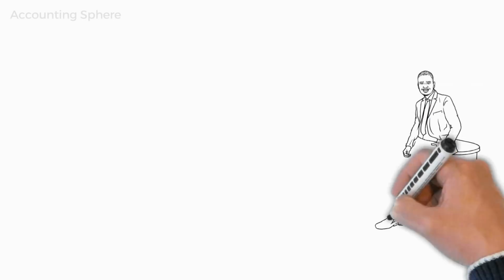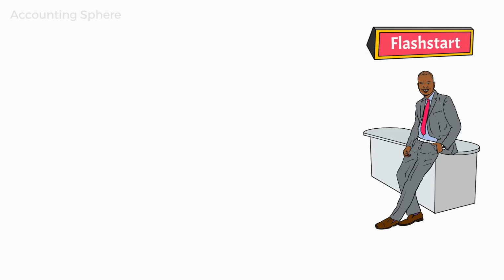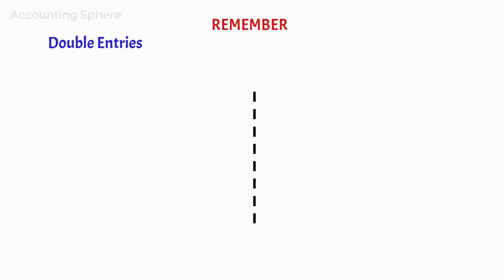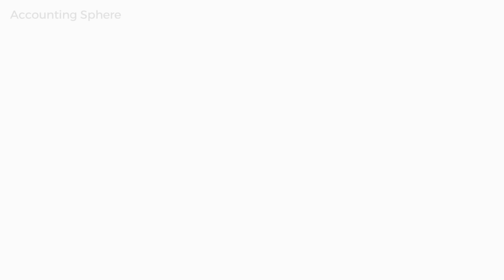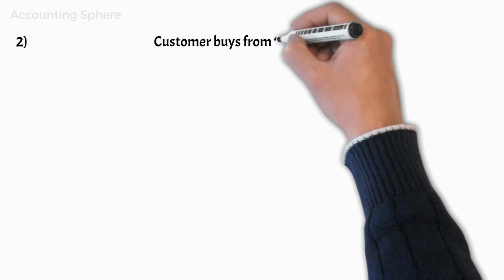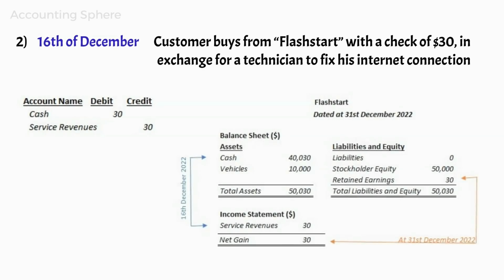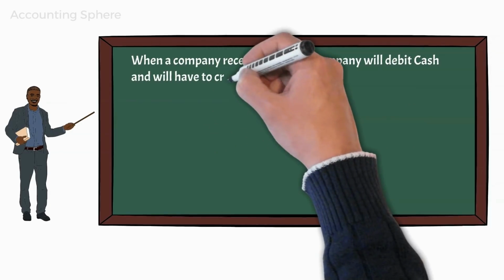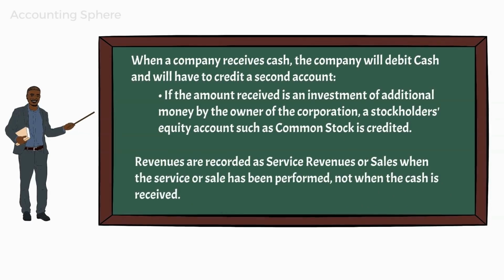Chart Of Accounts And Journal Entries In Accounting Explained!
Accounting Basics: In this episode of Accounting Basics for Beginners, I explain Journal Entries and Chart of Accounts.
In this episode of Accounting Sphere Basics Series, you will learn what are journal entries and chart of accounts. I've covered the following topics:
▪ The definition of accounting Journal Entries, as part of Basic Accounting for Beginners.
▪ What is a Double Entry system
▪ The definition of accounting Chart of Accounts, as part of Basic Accounting for Beginners
▪ What accounts are part of a Chart of Accounts and the logic behind it.
▪ How to check that your Journal Entries balance.
▪ Review accounting principles
▪ Journal Entries for Dummies
▪ And... of course, we will talk through Journal Entry examples.

⏱️TIMESTAMPS
00:00 Intro
00:27 Double Entry system
00:52 Chart of Accounts
02:01 Balance Sheet Accounts
02:27 Income Statement Accounts
02:45 How the Chart of Accounts Works
04:30 Journal Entries Examples
07:06 Chart of Accounts Examples

The interface between journal entries and the chart of accounts is not immediately visible to some persons, hence I made this video about journal entries chart of accounts to help you understand!

So if you would like to find out more about the Chart of Accounts and Journal Entries, check this video and my channel for other Accounting Basics videos!

Now that you have viewed our YT vid about journal entries chart of accounts did it assisted?
Please 'like' the YT video to assist other people searching for journal entry in accounting or accounting journal entry :)

Have I responded to your questions about journal entries and the chart of accounts? Let me know on the comments section!

Please 'like' the video to help other people looking for more information on the financial statements :)